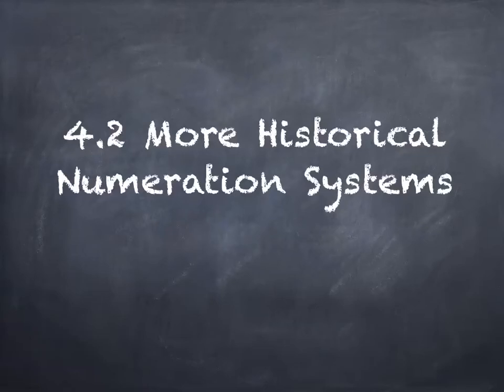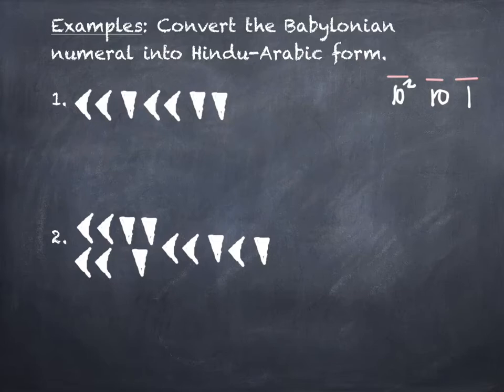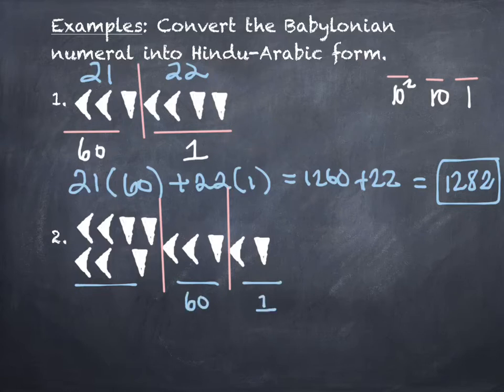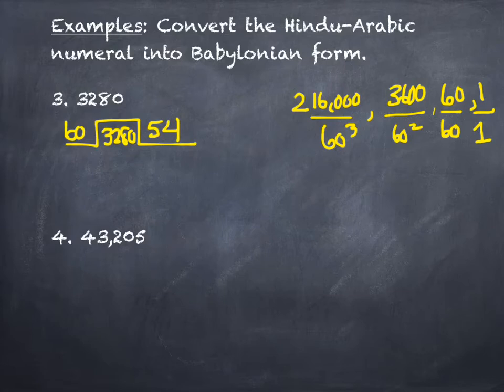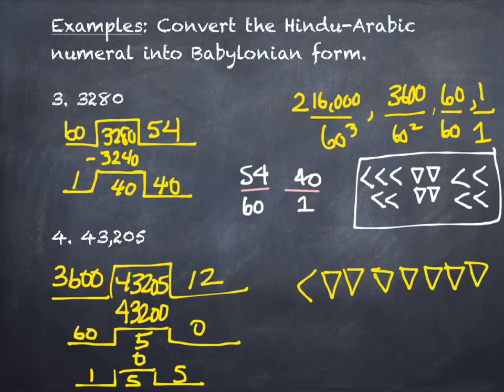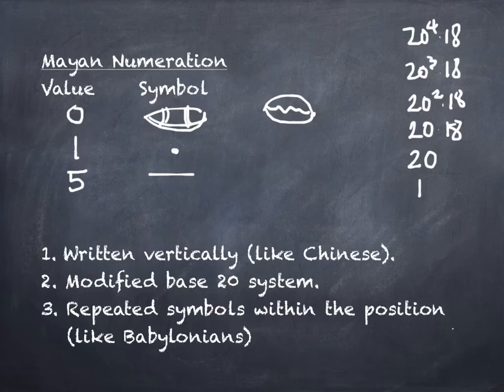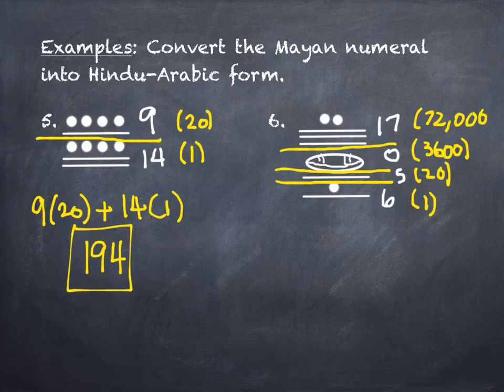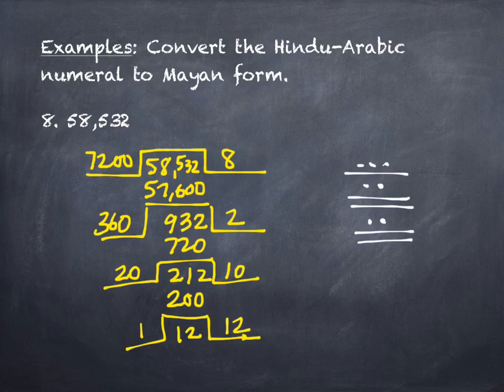4.2 More Historical Numeration Systems B